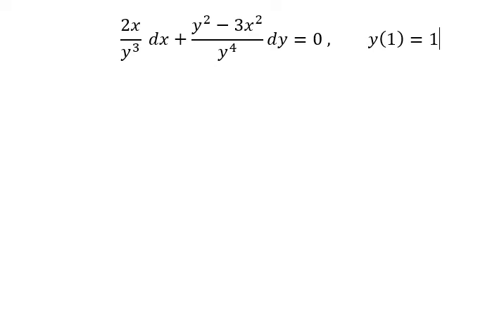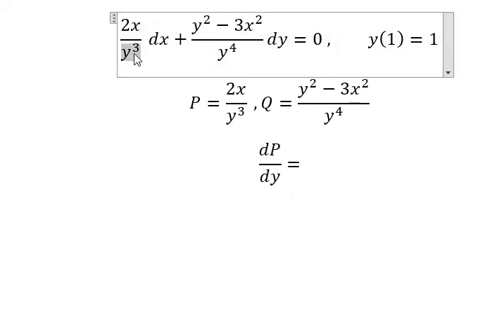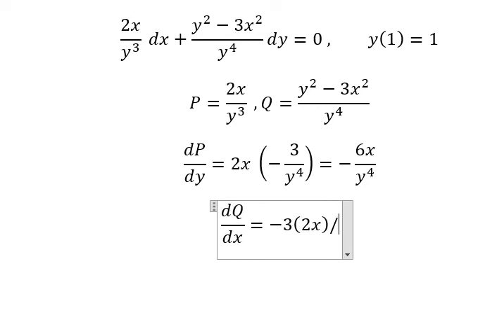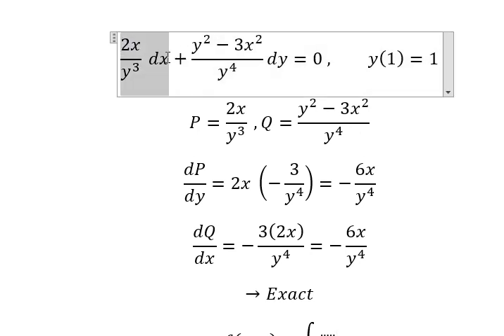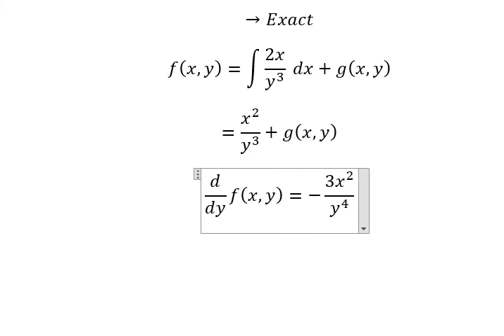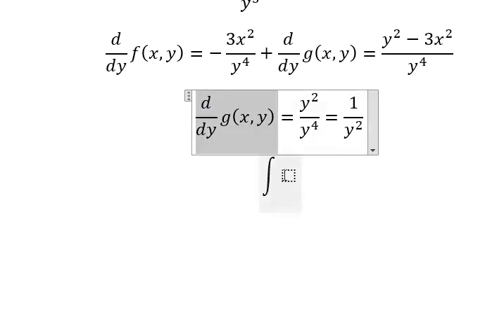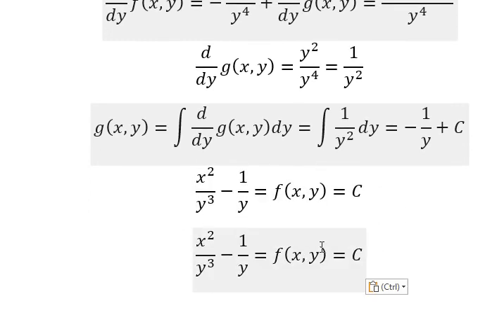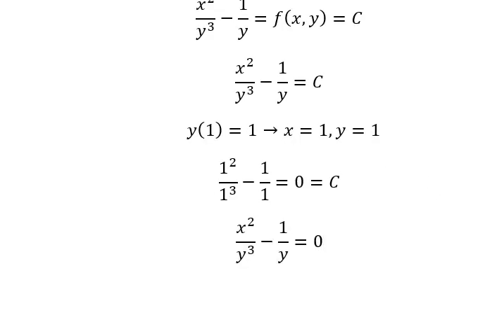Calculus Help: Differential Equations - Exact - 2x/y^3 dx +(y^2-3x^2)/y^4 dy=0 ,y(1)=1